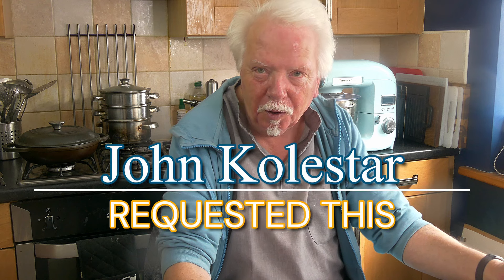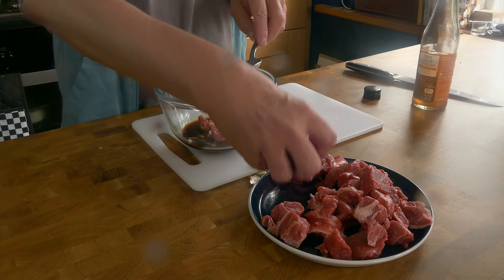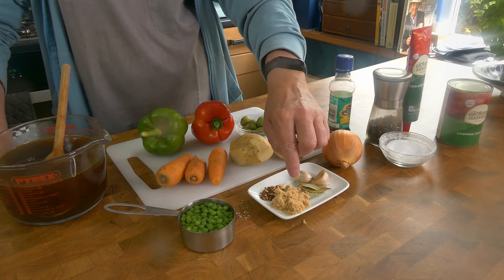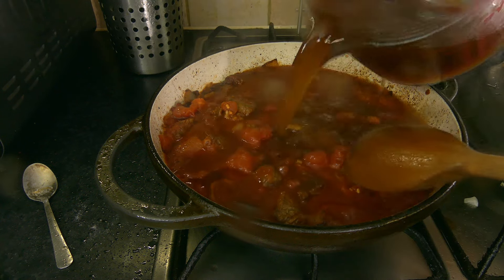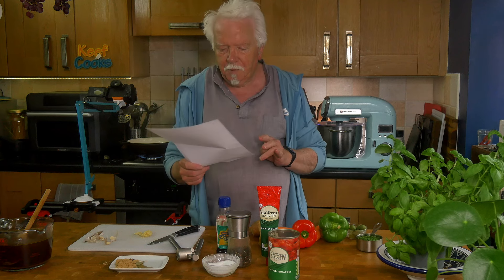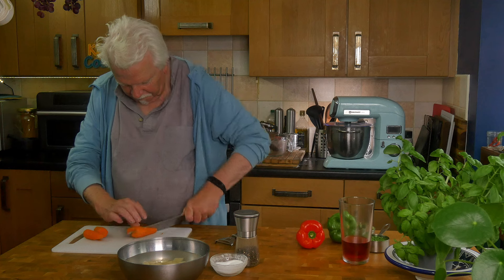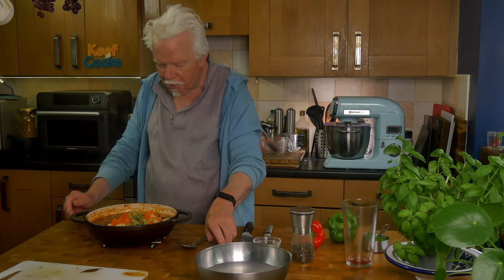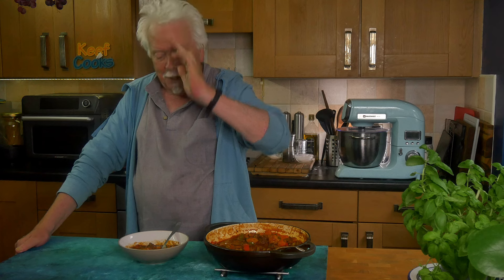Beef Caldereta - Philippine Beef Stew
Beef caldereta is a very popular stew from the Philippines. It shows the influence of Spanish colonialism by including olives and bell peppers. Caldereta can also be made with pork or chicken.